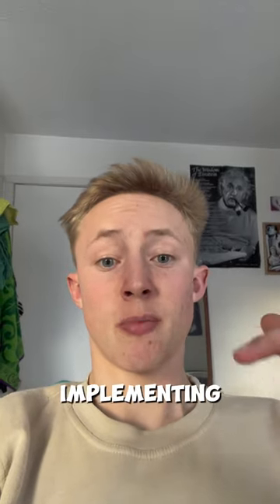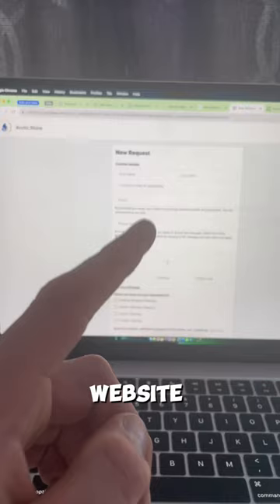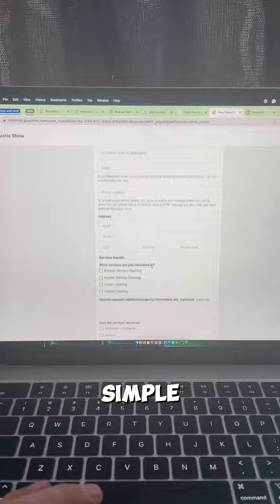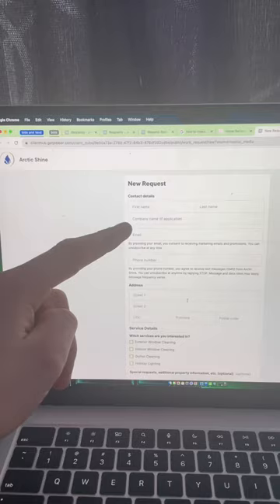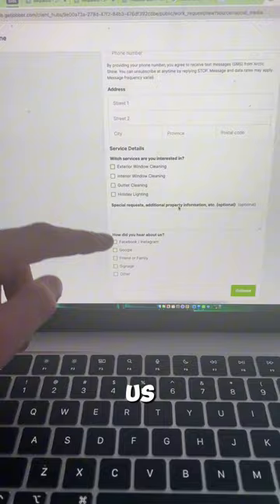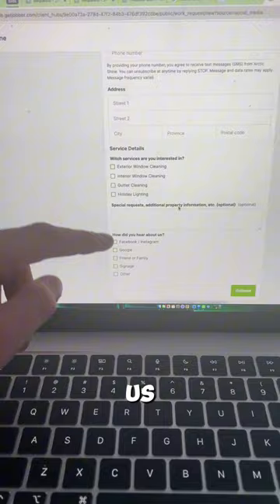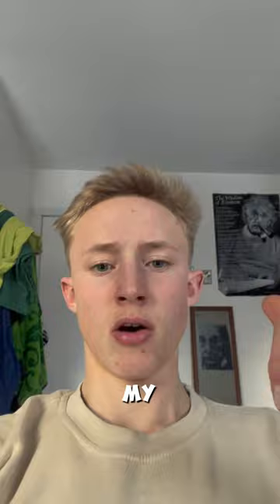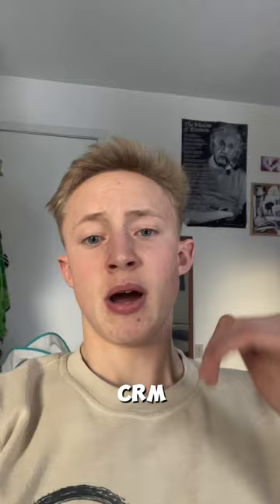What do you think of this?windowcleaning